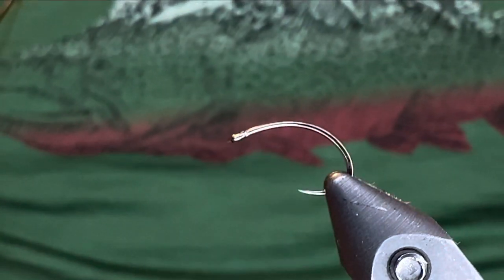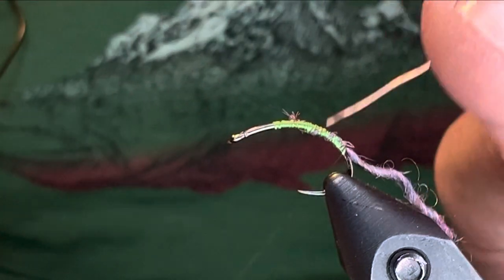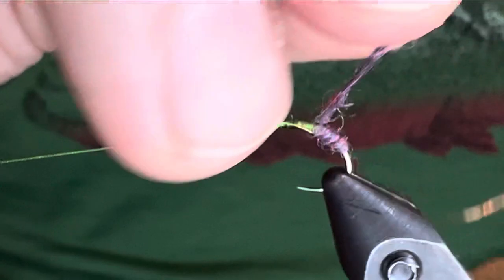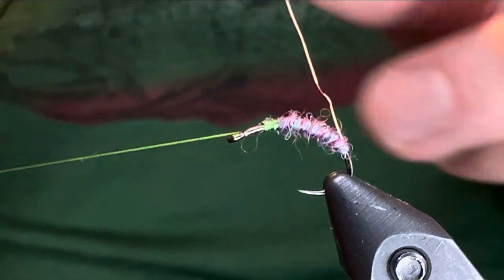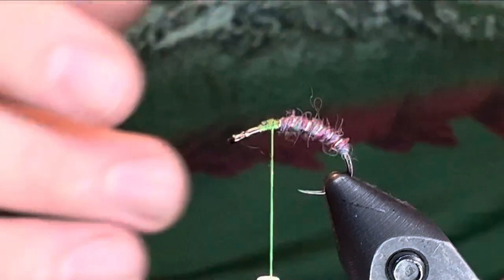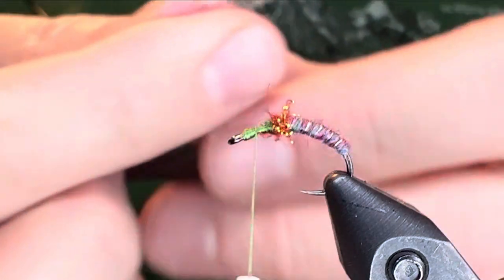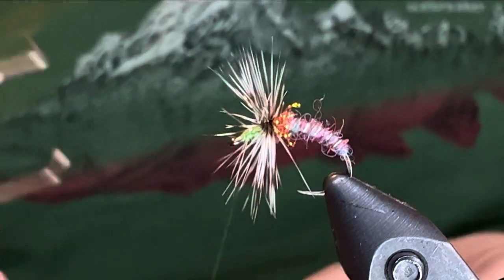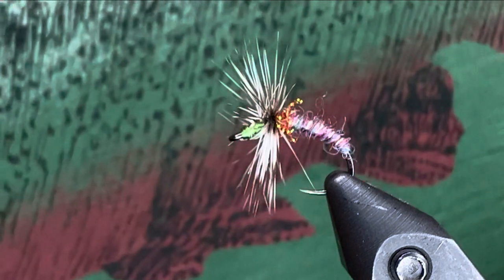iPhone 13 Macro Lens Fly Tying Test Footage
Fly tying demonstration using an iPhone 13 macro to see how it turns out.